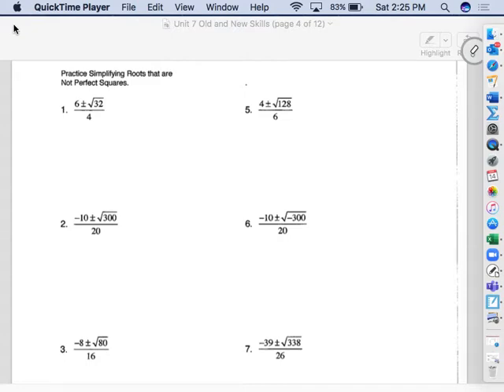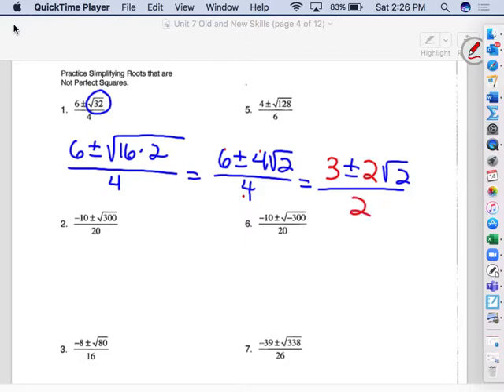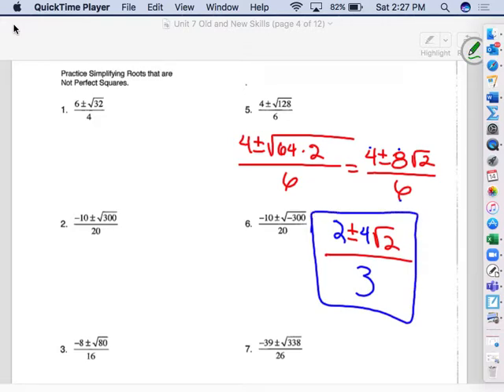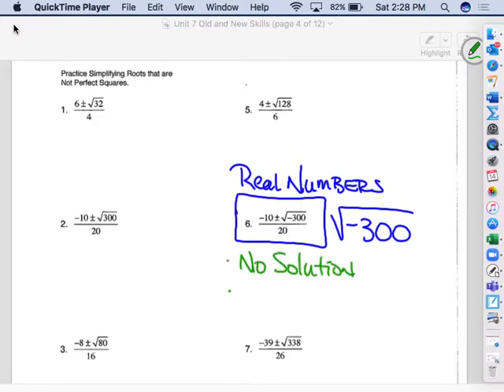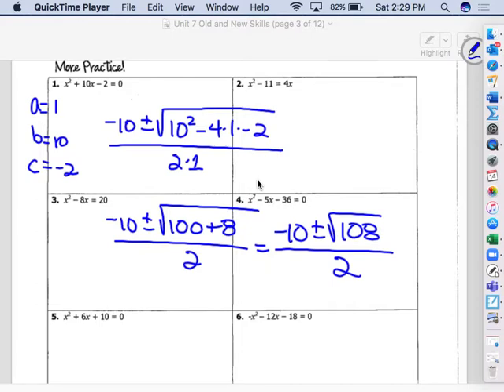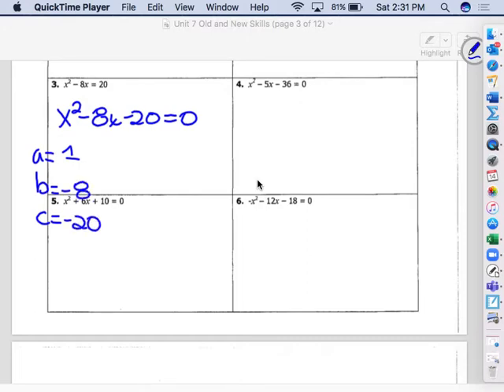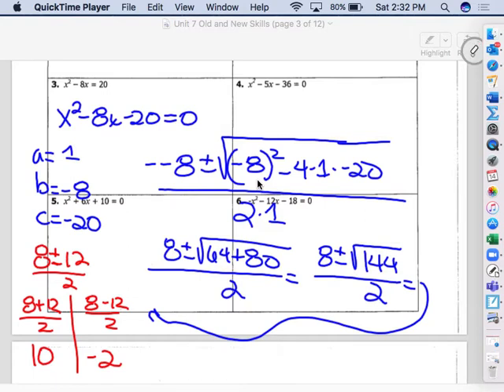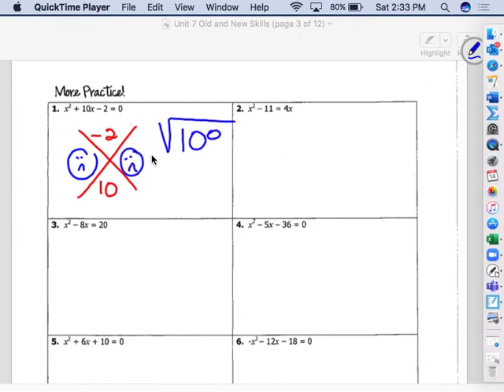Simplifying TQF Roots